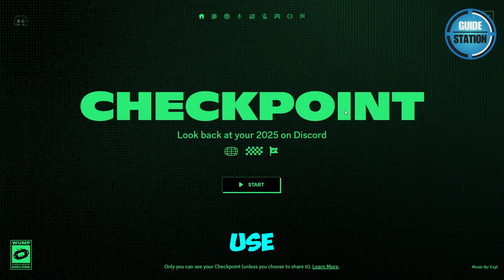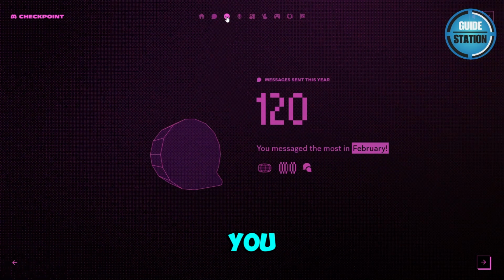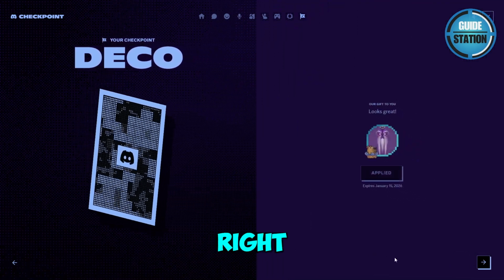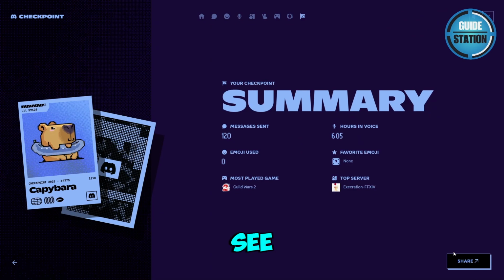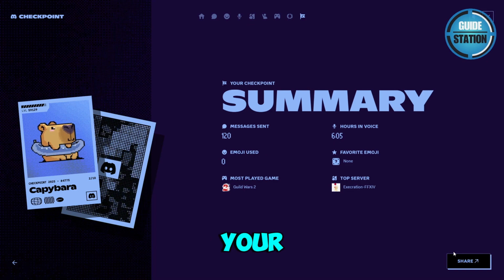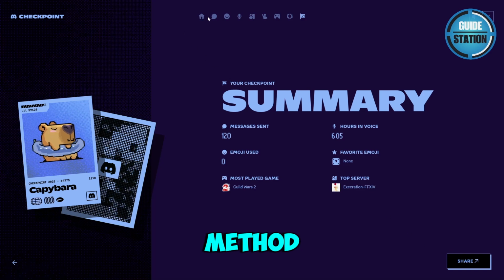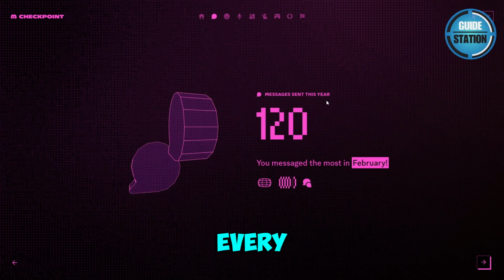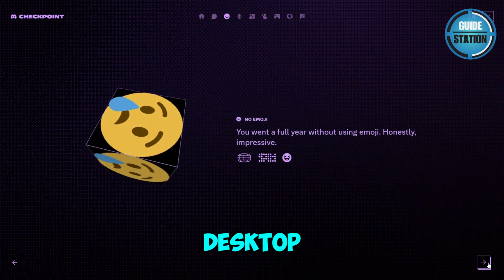How To Save Your Discord Year Recap (Save Discord Checkpoint)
How do I save my Discord year recap? In this video tutorial, I’ll show you how to save your Discord Checkpoint, download or keep your yearly recap, and make sure you don’t lose your Discord highlights. Enjoy!